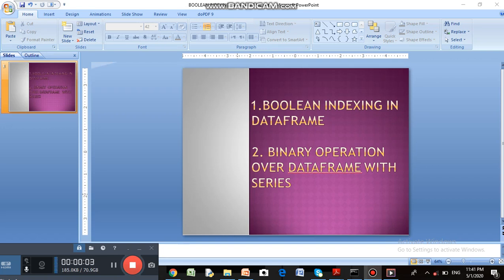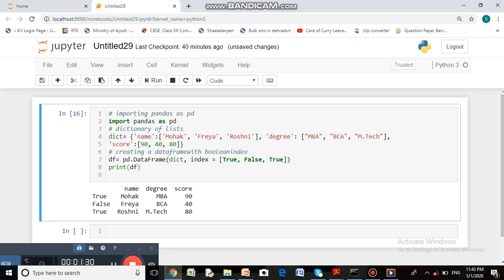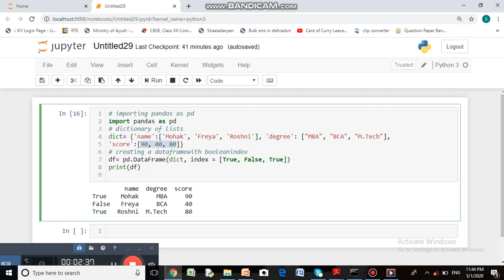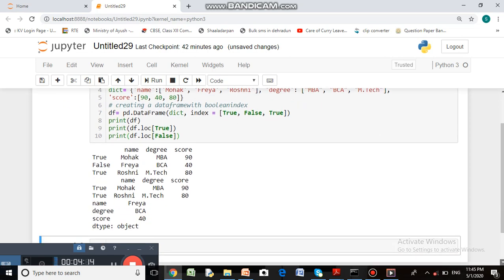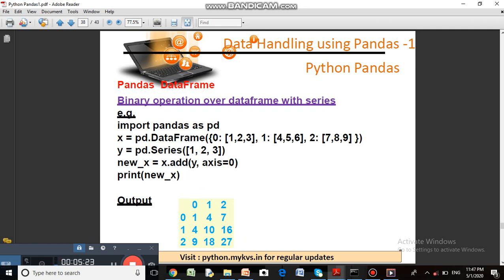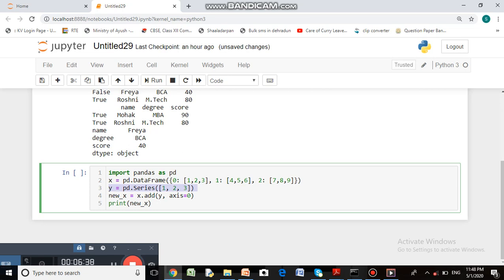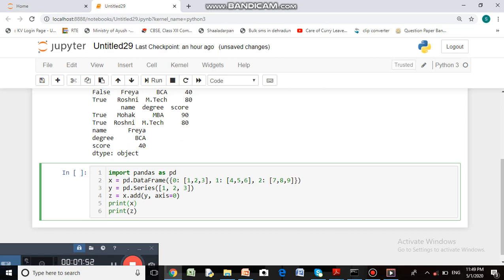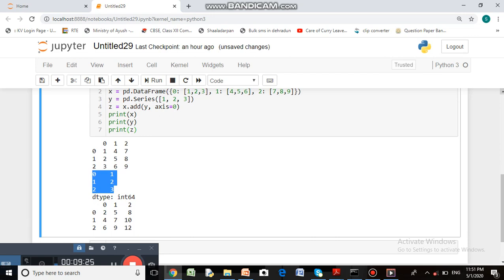Pd 10 Boolean indexing and binary operation in dataframe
Dataframe- Boolean indexing and boolean operation in dataframe.